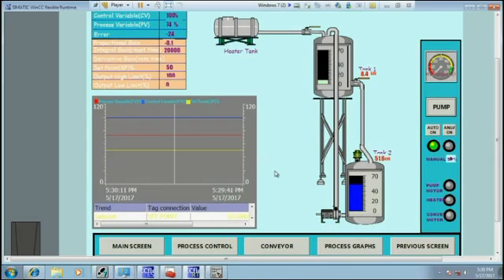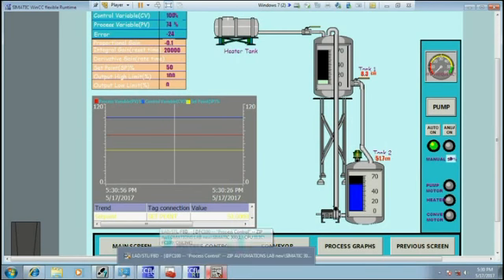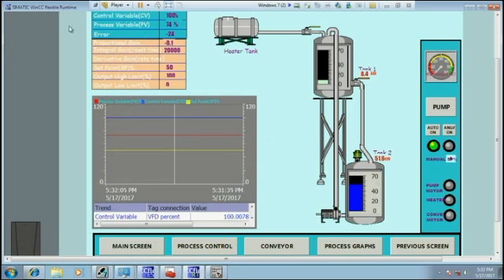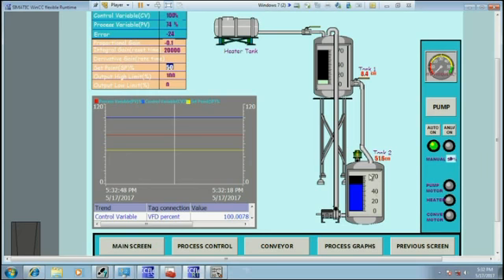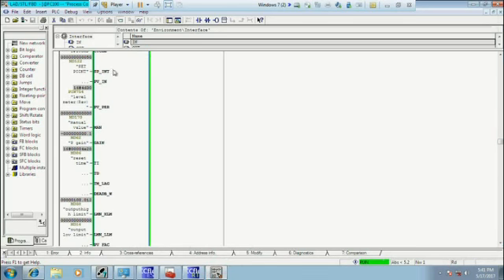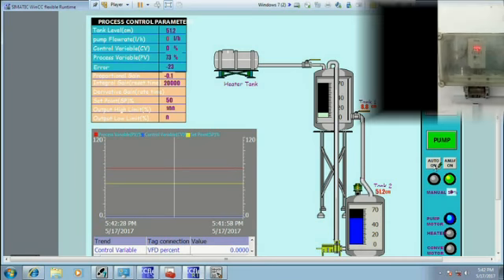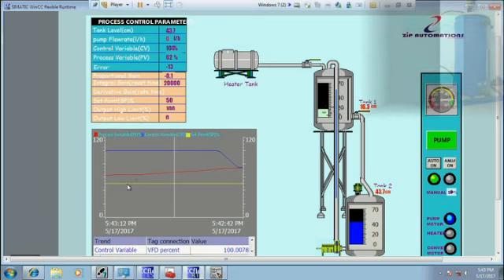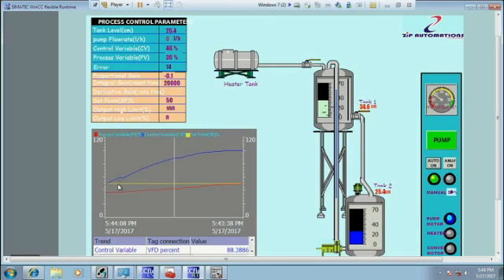PID Tutorial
Proportional-Integral-Derivative (PID) control is the most common control algorithm used in industry and has been universally accepted in industrial control. The popularity of PID controllers can be attributed partly to their robust performance in a wide range of operating conditions and partly to their functional simplicity, which allows engineers to operate them in a simple, straightforward manner.
The basic idea behind a PID controller is to read a sensor, then compute the desired actuator output by calculating proportional, integral, and derivative responses and summing those three components to compute the output.